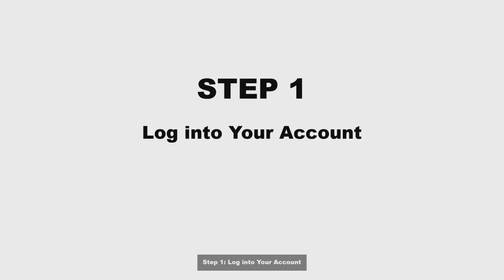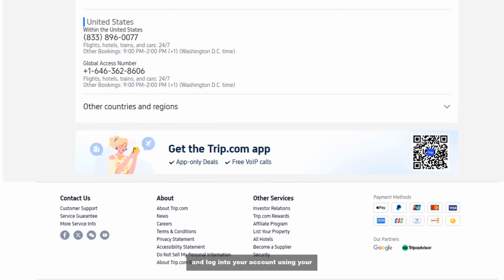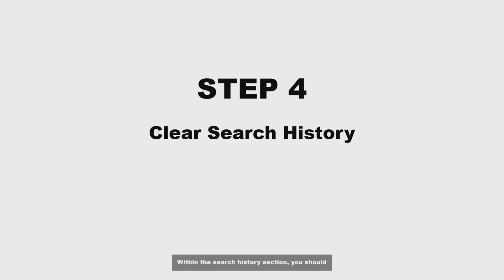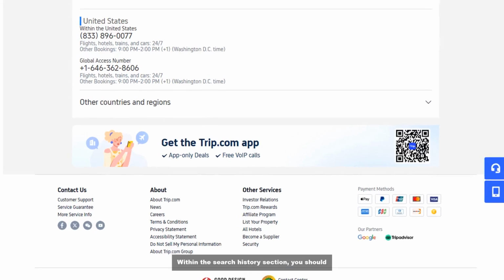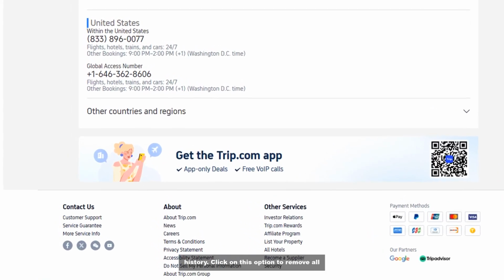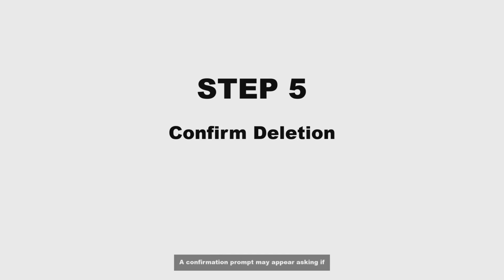How To Clear Search History On Trip.com 2026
In this video, we will show you how to clear search history on Trip.com in 2026. If you're looking to manage your travel searches and keep your preferences private, this guide is perfect for you.